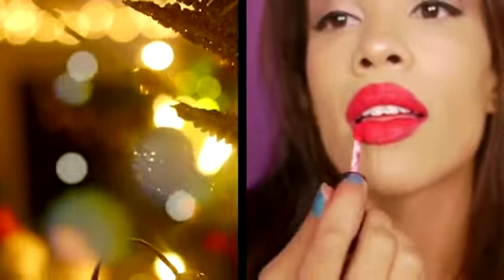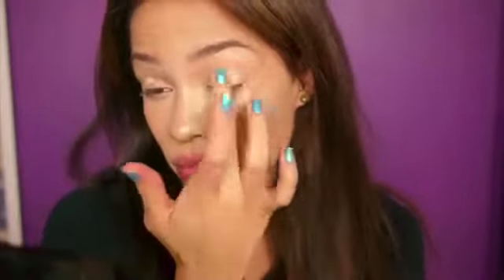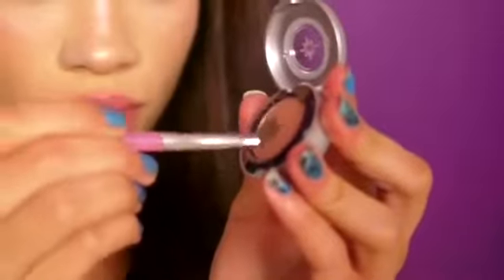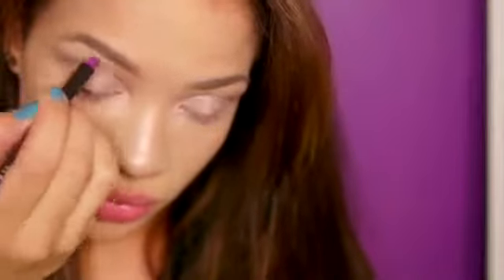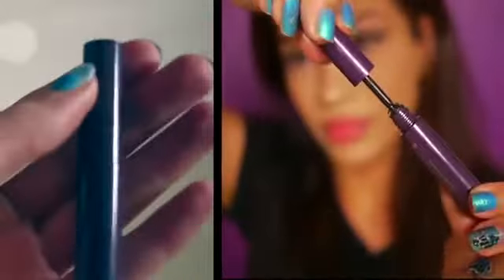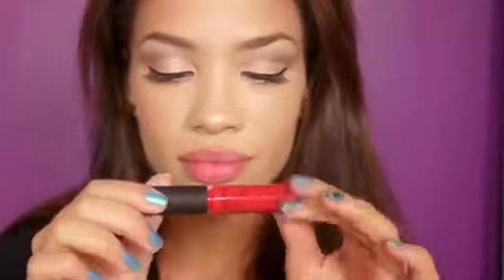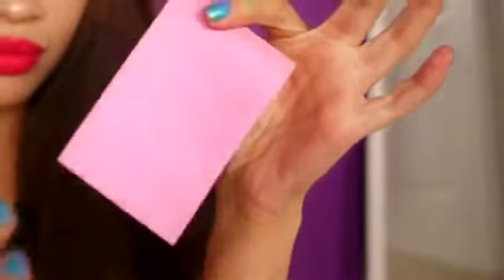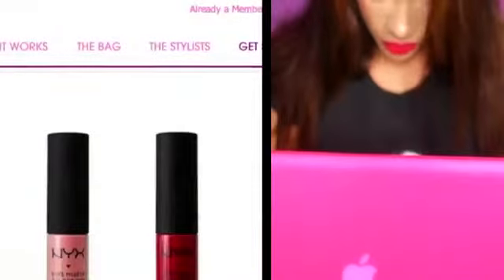Casual Holiday Makeup & Hair